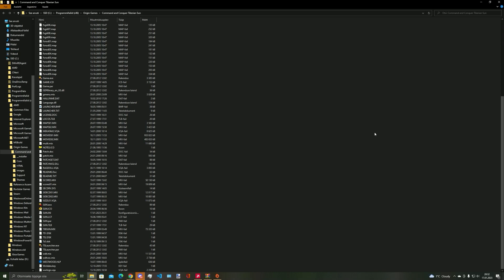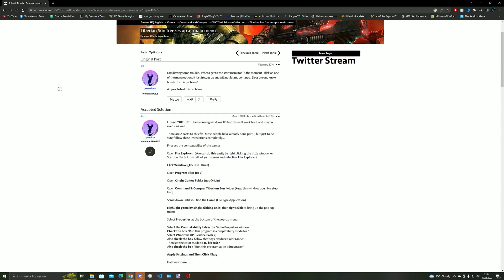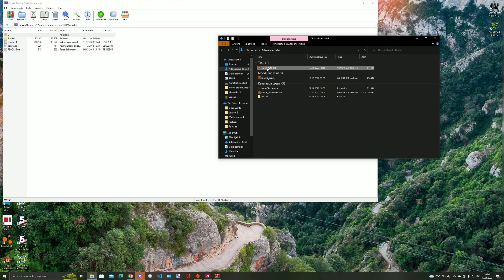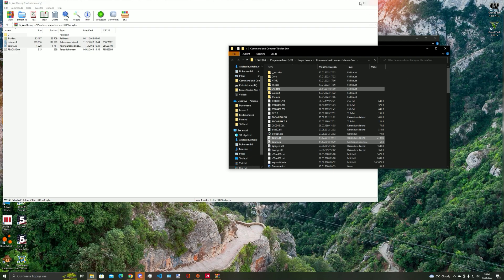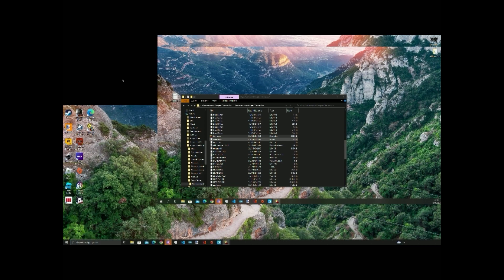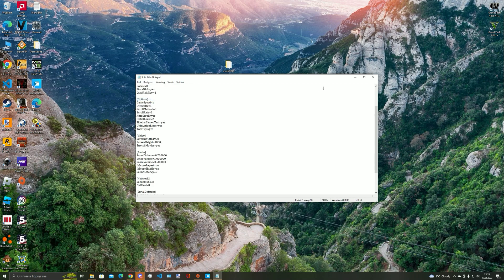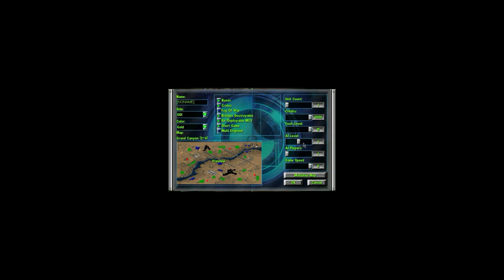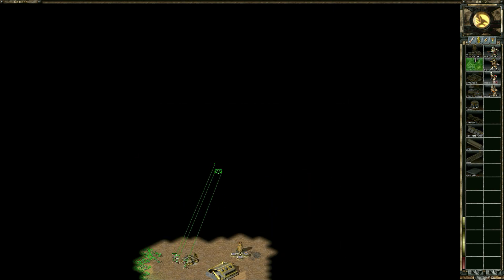Windows 8-11 Fix | C&C Tiberian Sun and Firestorm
This is a fix for some general issues people may have with Command And Conquer Tiberian Sun and its expansion Firestorm.  I personally use this so I can confirm that it works.

Command & Conquer: Tiberian Sun is a real-time strategy video game developed by Westwood Studios and released in 1999. The main storyline follows the second major war between the Global Defense Initiative (GDI) of the United Nations, and the global terrorist organization known as the Brotherhood of Nod. The story takes place 30 years after the GDI had won the First Tiberium War in Command & Conquer.

0:00 Intro
1:00 The problem
1:22 The fix
3:05 Higher resolution
4:08 Gameplay
4:42 The end